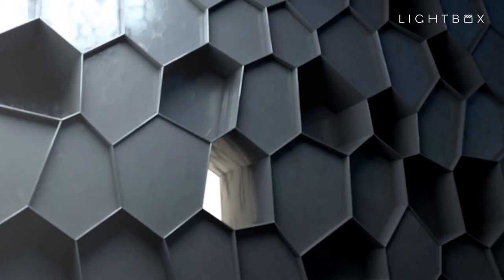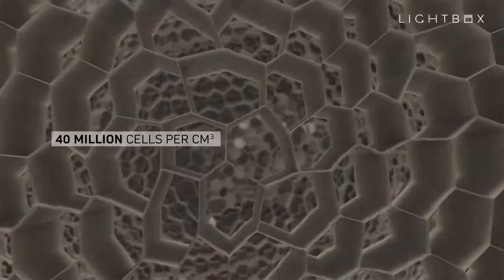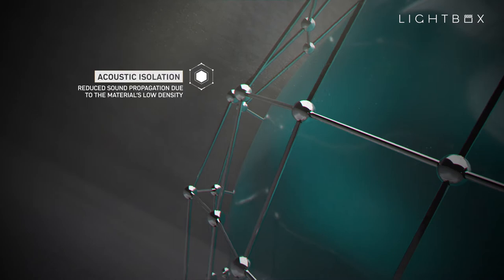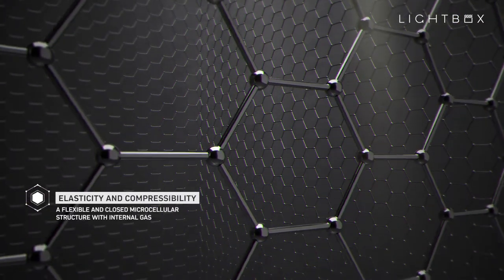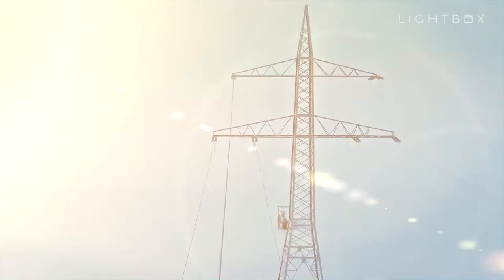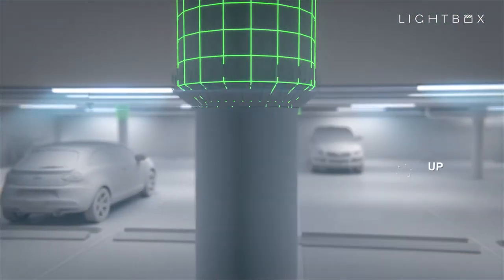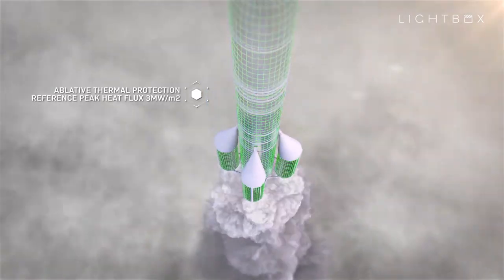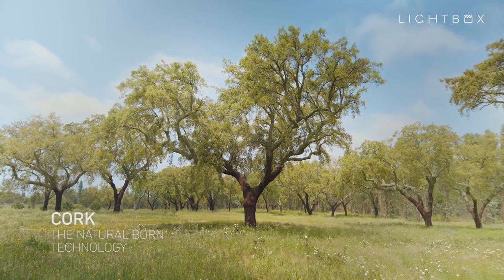Cork: The Natural-Born Technology | Corporate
Follow Lightbox